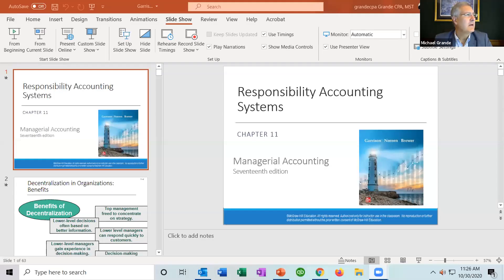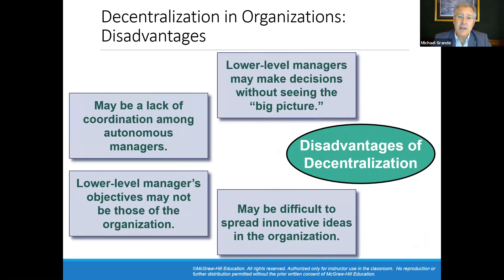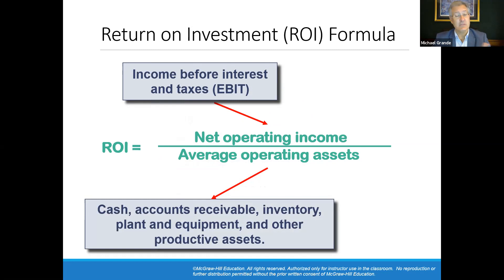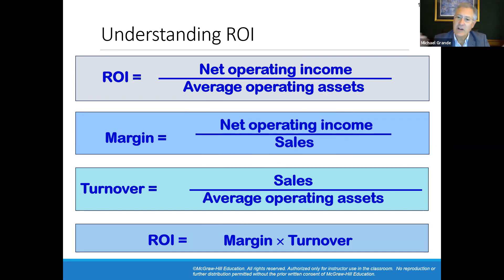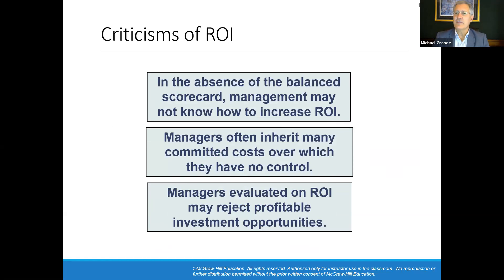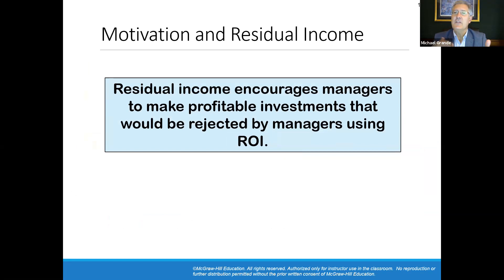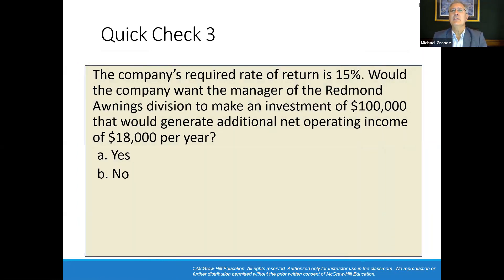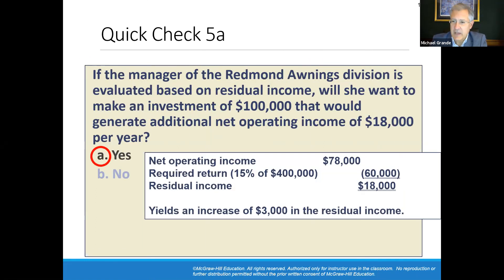Responsibility Accounting ROI and Residual Income: PPT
Garrison 17th ed Chapter 11 Responsibility Accounting:  ROI and Residual Income Power Point